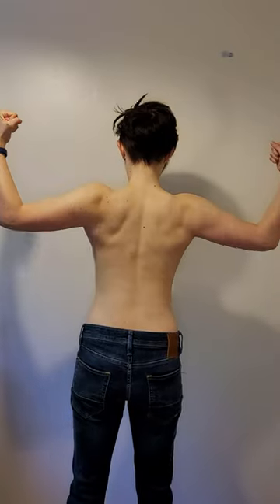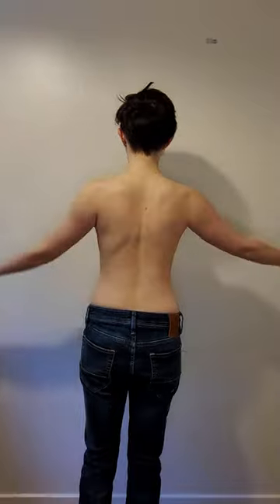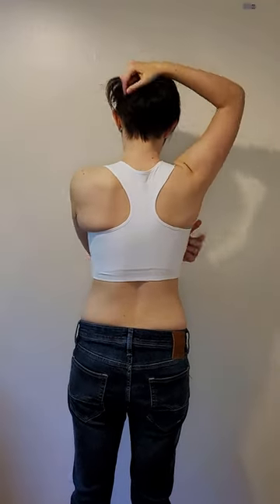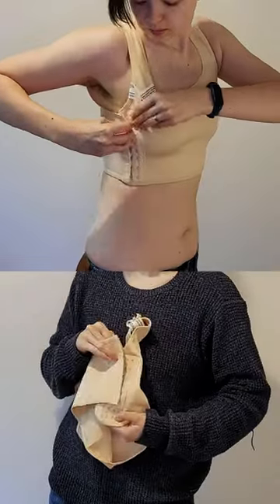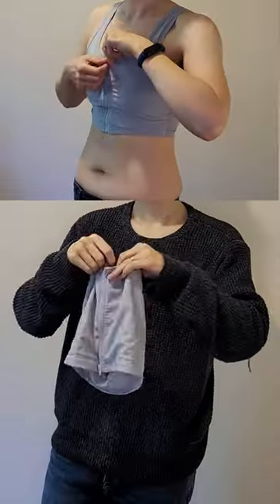How to bind your chest according to your body type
These are only meant as guidelines and tips to help you to choice a binder that will work for your body. The binder marketplace is growing swiftly and there is more and more choice out there!

Please listen to your body, and bind safely.